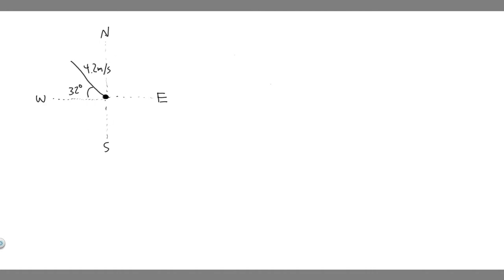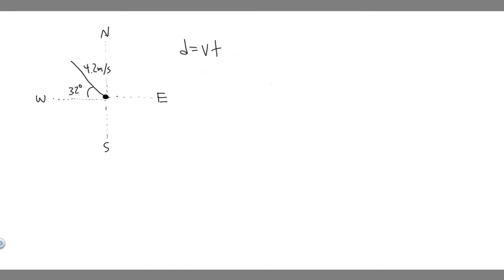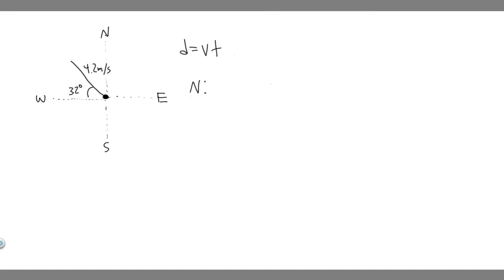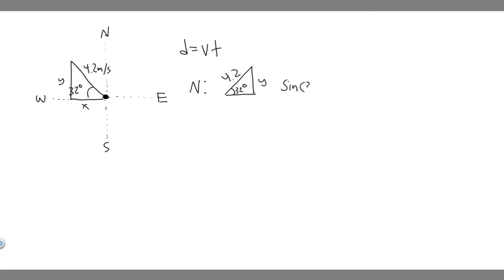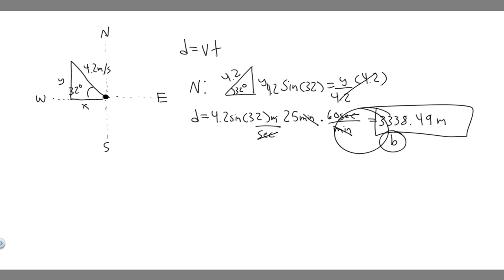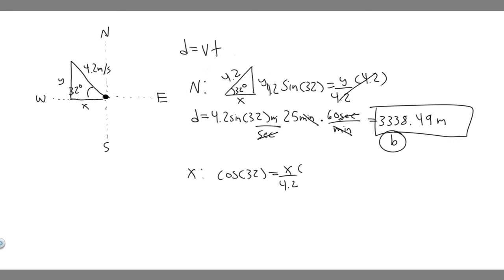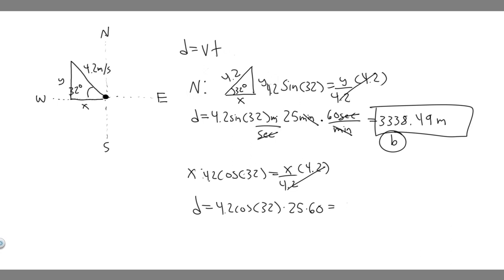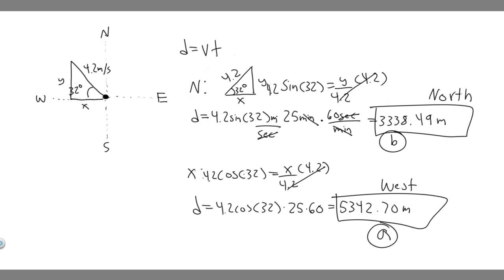A sailboat runs before the wind with a constant speed of 4.2 m/s in a direction 32° north of west. H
A sailboat runs before the wind with a constant speed of 4.2 m/s in a direction 32° north of west. How far (a) west and (b) north has the sailboat traveled in 25 min? .